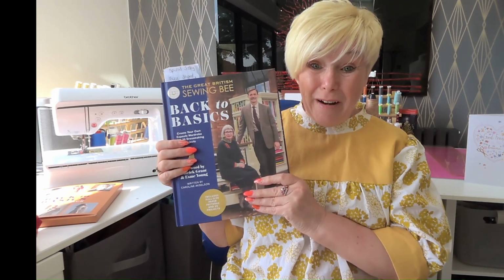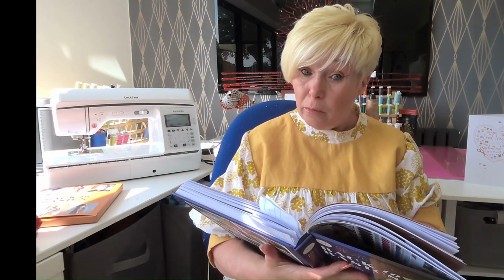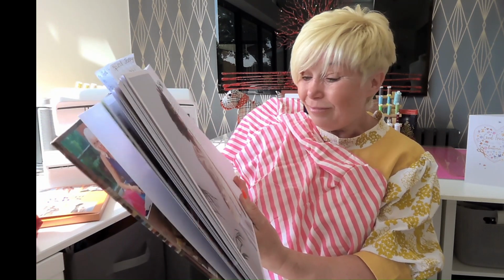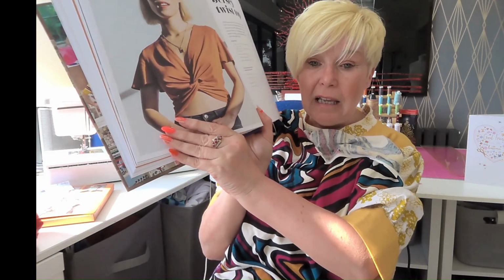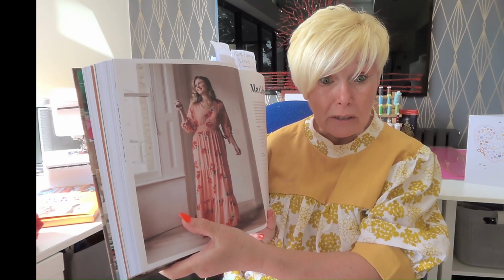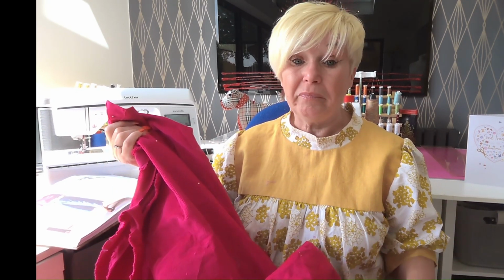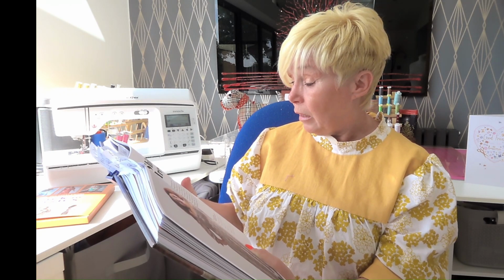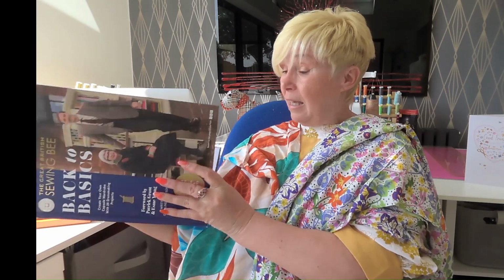SEWING BEE BOOK REVIEW | 5 most exciting patterns | secrets, tips and tricks (2024)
Join me for an in-depth sewing bee book review where we discuss 5 of the best patterns and my tips and tricks to take your sewing skills to the next level.  Whether your a beginner or a seasoned pro, this review will provide valuable insights and inspiration to enhance your sewing projects.  Don't miss out on this must watch video for all sewing enthusiasts!

Happy sewing

Christine
The Gemini Stitcher xxx